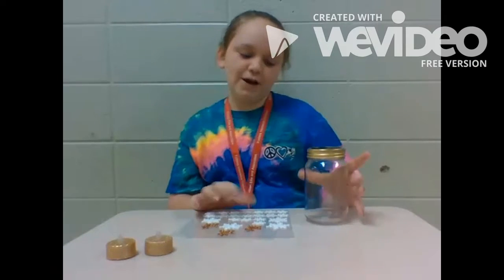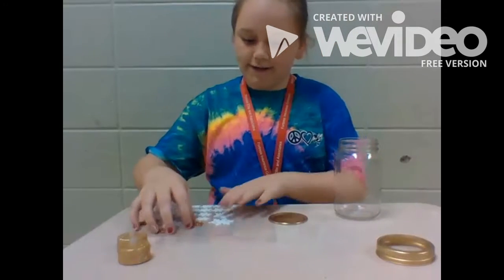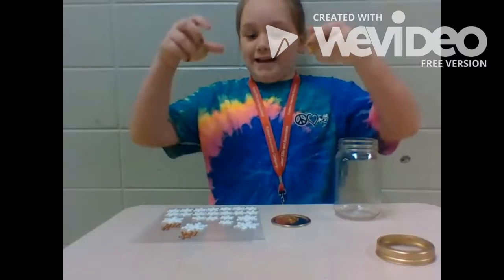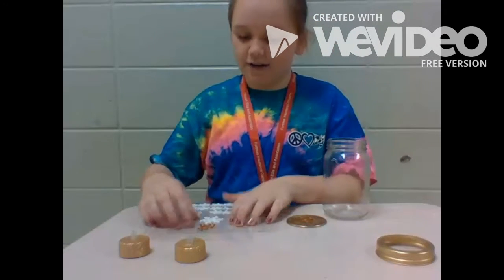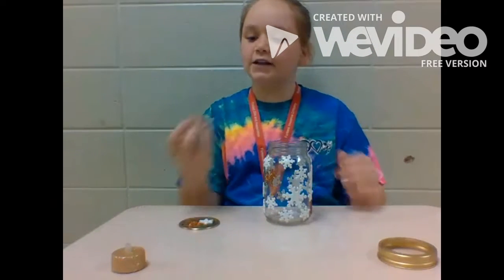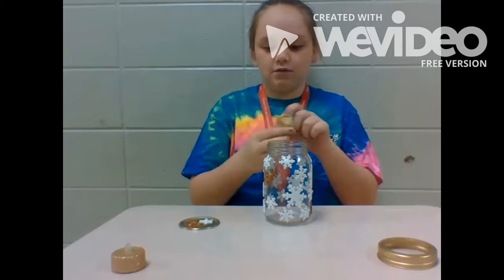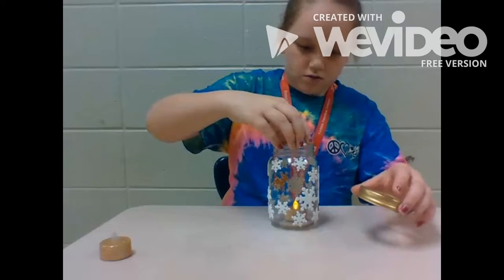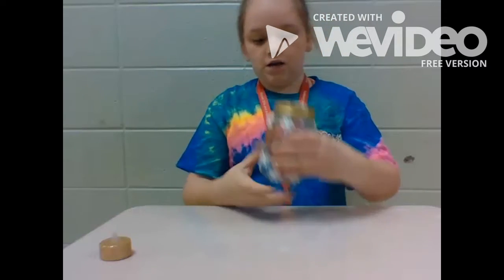DIY Christmas decoration jar